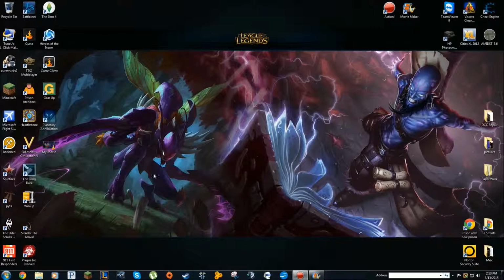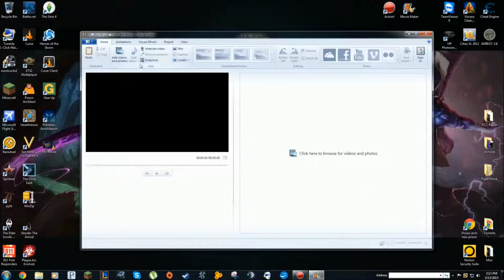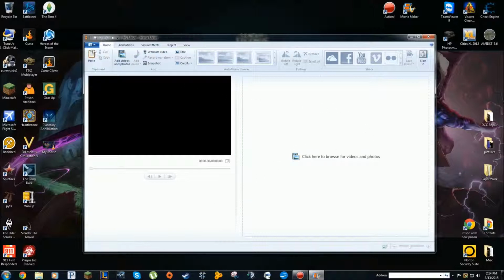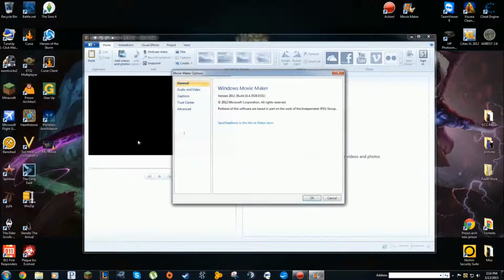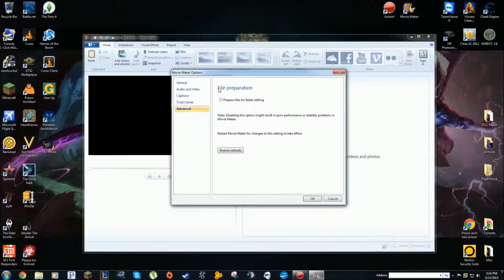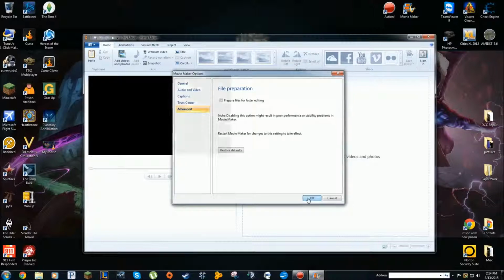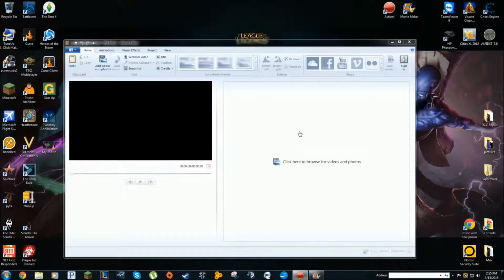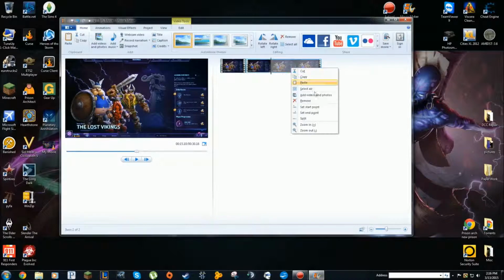Disabling Preparing Video in Windows Movies Maker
a very simple tutorial on how to get rid of the annoying "Preparing Video" delay when using windows movie maker.